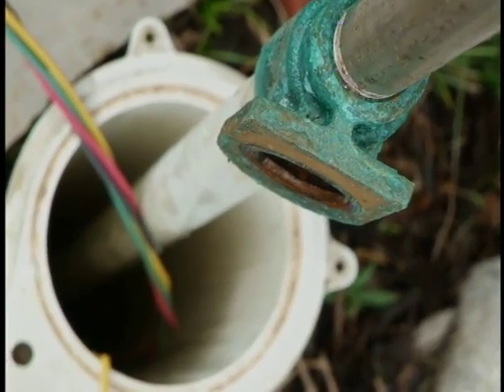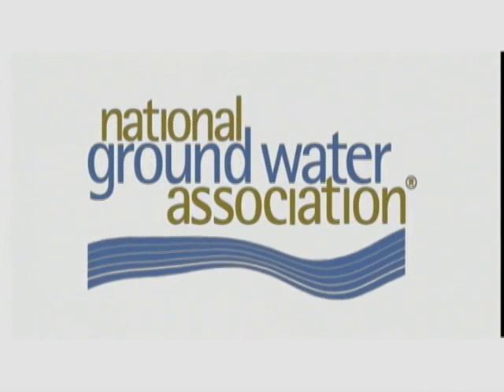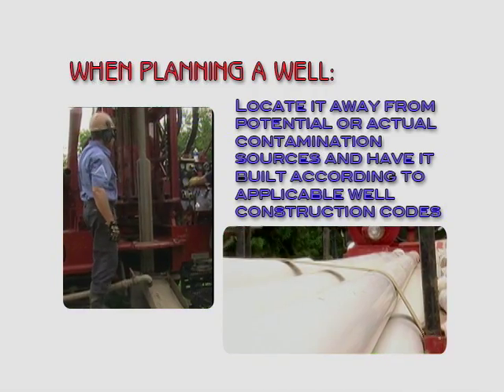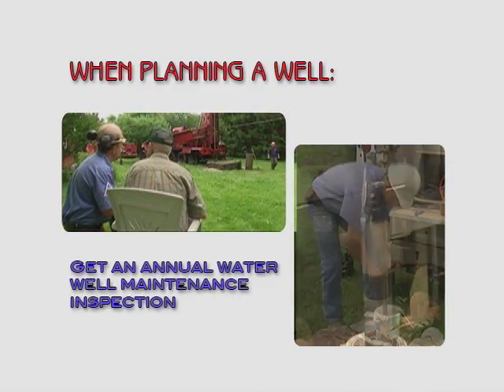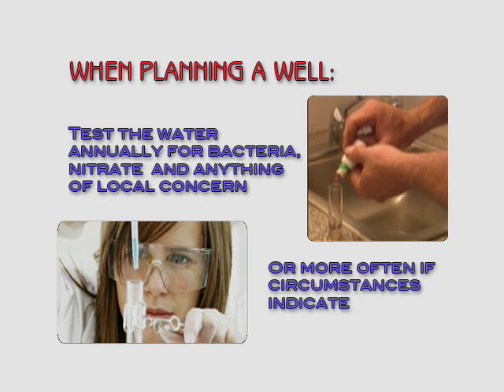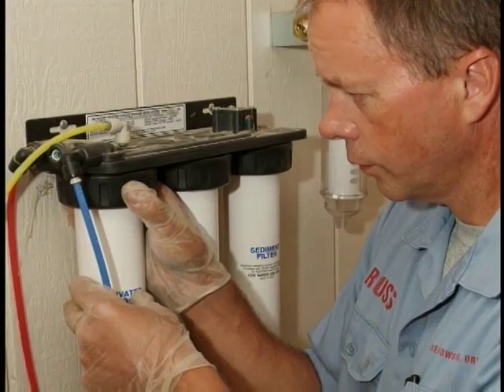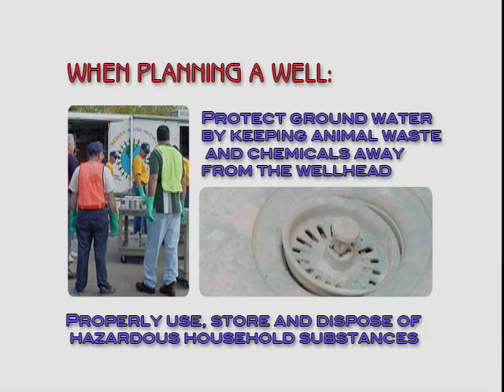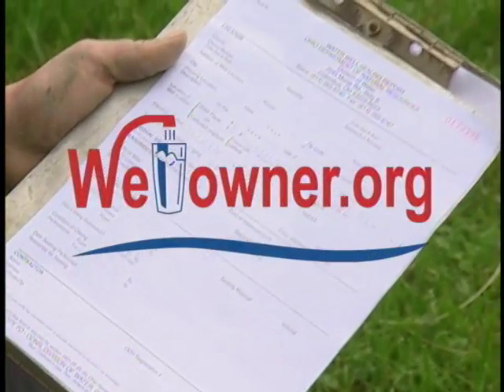National Ground Water - Water Supply - NAPSTV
IF YOU OWN A HOUSEHOLD WELL, MAKING SURE THE WATER IS SAFE IS YOUR RESPONSIBILITY. FOLLOWING THESE STEPS FROM THE NATIONAL GROUND WATER
ASSOCIATION CAN GIVE YOU A HIGH DEGREE OF CONFIDENCE IN YOUR WATER
QUALITY:

FIRST, WHEN PLANNING A WELL, LOCATE IT AWAY FROM POTENTIAL OR ACTUAL
CONTAMINATION SOURCES AND HAVE IT BUILT ACCORDING TO APPLICABLE WELL
CONSTRUCTION CODES. SECOND, GET AN ANNUAL WATER WELL MAINTENANCE
INSPECTION.

THIRD, TEST THE WATER ANNUALLY FOR BACTERIA, NITRATE AND ANYTHING OF LOCAL CONCERN—OR MORE OFTEN IF CIRCUMSTANCES INDICATE. IF WELL MAINTENANCE DOES NOT ELIMINATE THE ISSUE, GET AN APPROPRIATE WATER TREATMENT DEVICE FROM A QUALIFIED PROFESSIONAL.